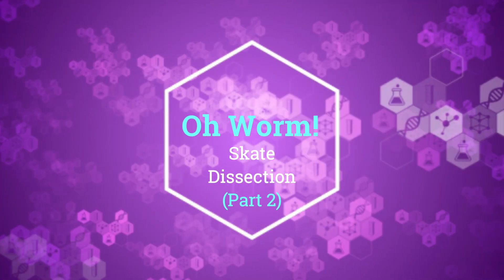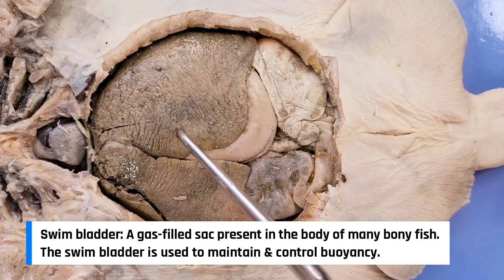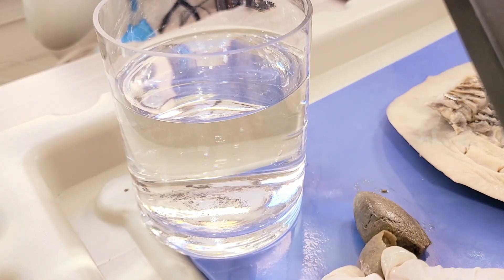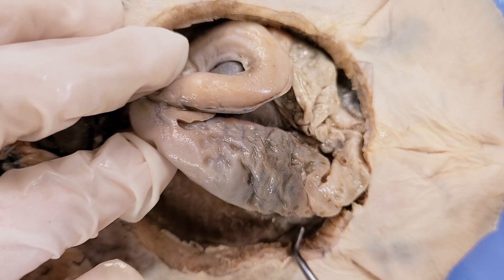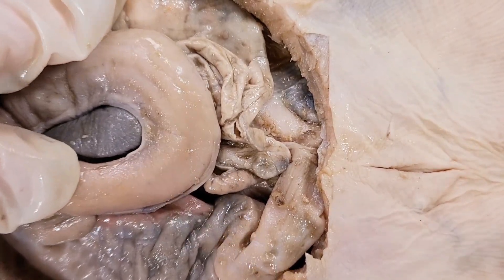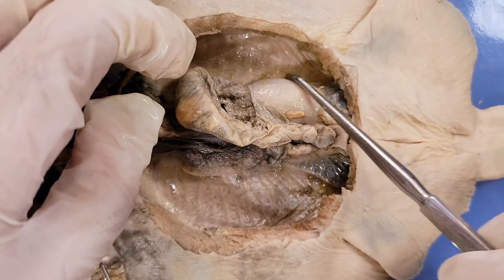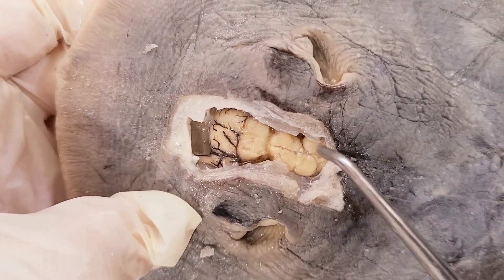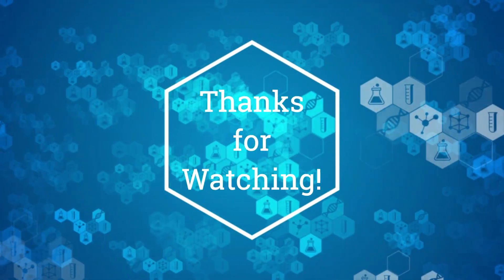Skate Dissection (Part 2. Abdominal Cavity & Cranial Cavity) || A Mermaid's Purse [EDU]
[Check out Part. 1 of our Skate Dissection Video]

What’s the difference between skates and rays? Find out as you learn how to dissect a skate in this video, which also covers its external and internal anatomy and physiology. In this simple dissection of a skate, you’ll learn various parts of its anatomy, what exactly a ‘mermaid purse’ is, and why a skate’s liver floats in water.

Skates are one of the most underrated animals among the cartilaginous fishes, often overshadowed by their flashier cousins– rays and sharks. However, did you know that skates have many unique features neither rays nor sharks possess, such as their distinctive method of laying eggs within rectangular leathery sacs? In this video, you’ll learn general information about skates, which will be tied into their anatomical structures and physiological importance.

This dissection lab is for anyone who is curious about skate anatomy, wants to cover skate anatomy for a zoology course, missed the skate dissection during biology class, or just wondered, “How are skates different from rays?”. The video will teach you how to dissect a skate step by step, and review the external and internal anatomy of the skate.

In this video, we’ll cover the following structures:
Eyes
Spiracles
Gill slits
Mouth
Teeth
Nostrils
Rostrum (snout)
Skin
Denticles
Pectoral fins
Pelvic fins
Tail
Spike
Cloaca
Claspers [mentioned]
Heart
Gills
Gill filaments
Gill rakers
Sinus venosus
Conus arteriosus
Peritoneum
Liver
Gallbladder
Cardiac stomach
Pyloric stomach
Intestine
Pyloric valve
Spiral valve
Rectum
Spleen
Pancreas
Rectal gland
Rugae
Ovary
Fallopian tube
Uterus
Egg sac
Kidneys
Cerebral hemispheres
Olfactory nerves
Optic lobe
Cerebellum

If you want to learn more about skate anatomy, here’s a link to a website with more detailed information, as well as diagrams: